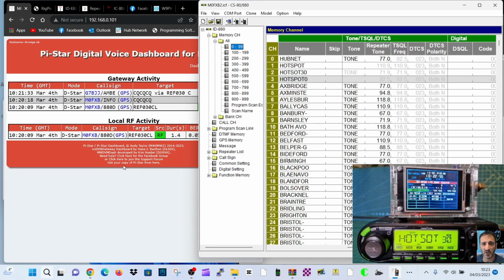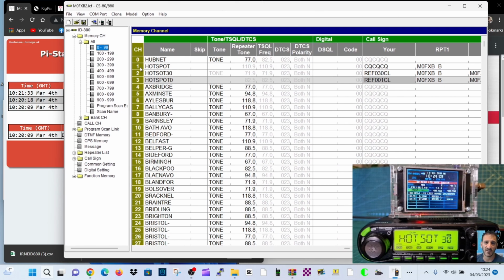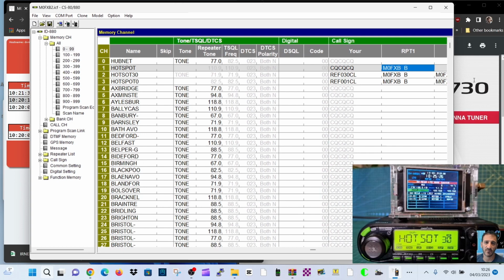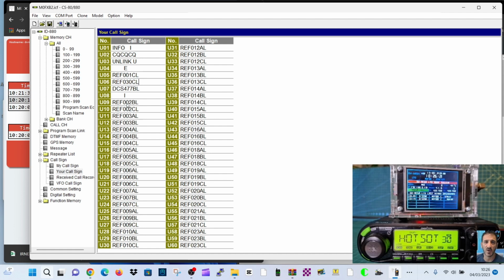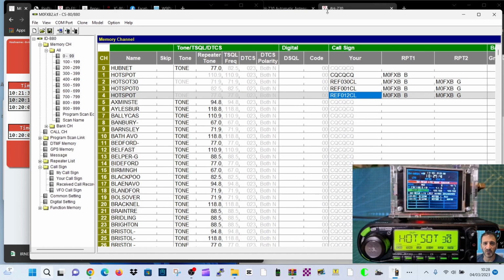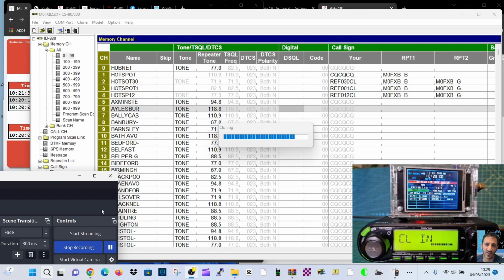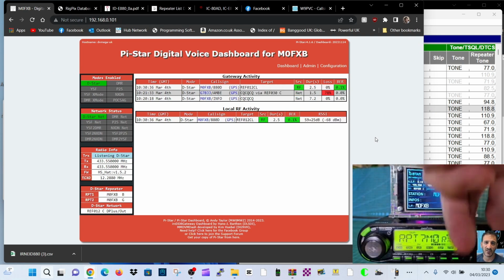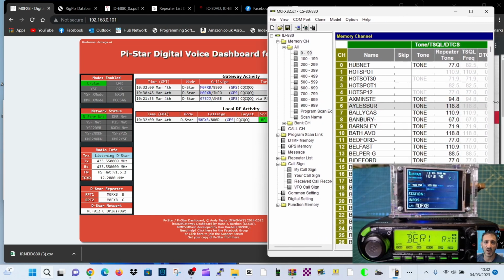ICOM 880 - ADD HOTSPOT USING SOFTWARE - MEMORY MODE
ICOM 880D MANUAL